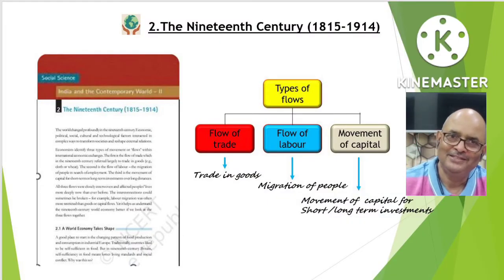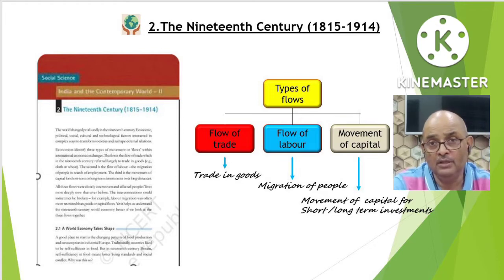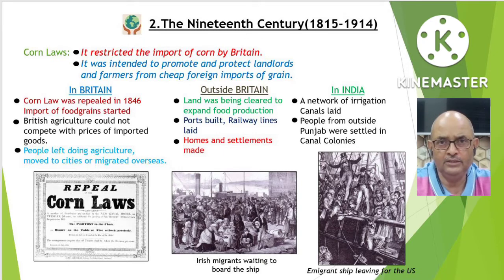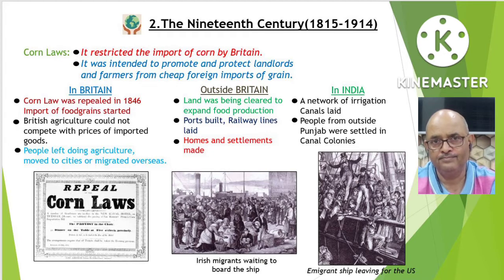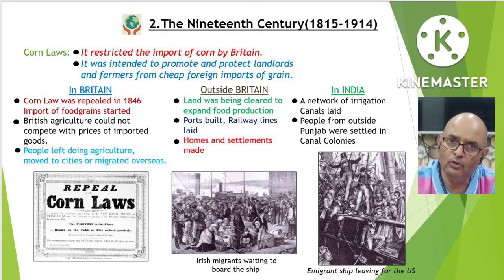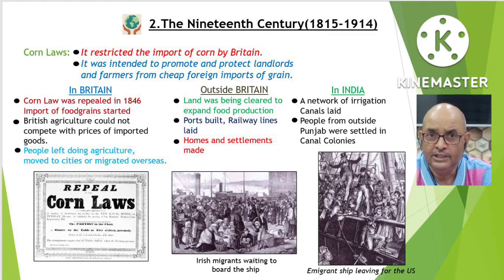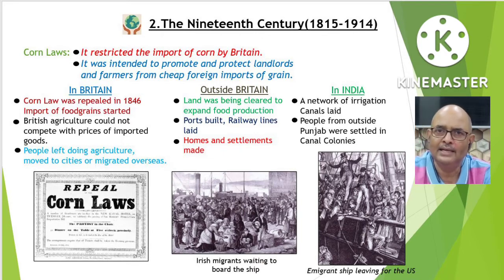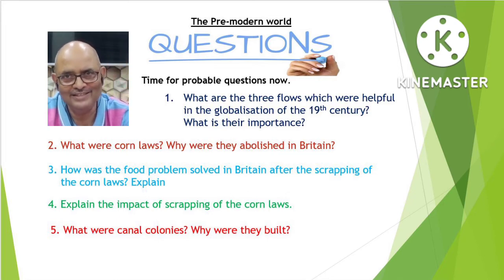The Nineteenth Century (1815-1914)| The making of global world | Class10 | History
The Nineteenth Century (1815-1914)|The making of global world
It explains the three flows within the international economic exchanges: flow of trade, people and capital.
It describes the corn laws prevalent in England in that period.
It also explains the impact of abolition of corn laws in Britain and outside.
It also deals with canal colonies of west Punjab in this connection.

A new economy takes shape,abolition of corn laws,impact of abolition of corn laws,canal colonies cbse,Three flows,three movements in economy,three flows in economy,flow of people and capital,canal colony in West Punjab,a world economy takes shape The 19th century history,the nineteenth century 1815 to 1914,the 19th century 1815 to 1914,the nineteenth century (1815 to 1914 class 10),the 19th century 1815 to 1914 class 10th,the nineteenth century (1815 to 1914 notes)